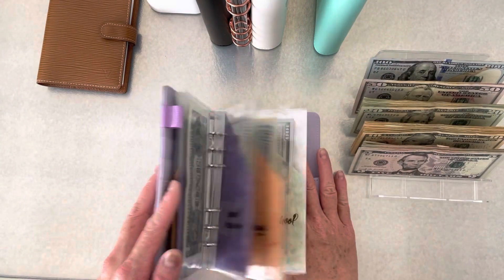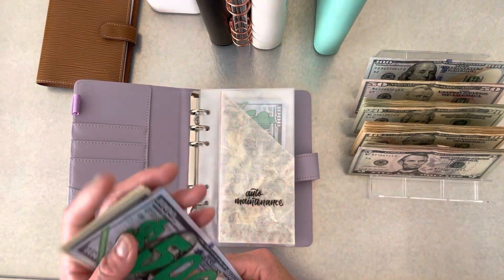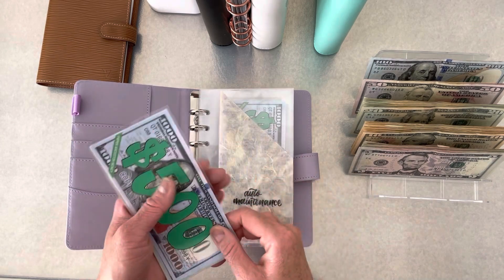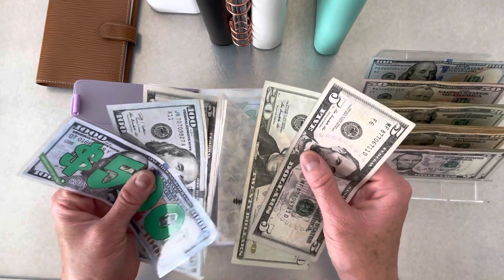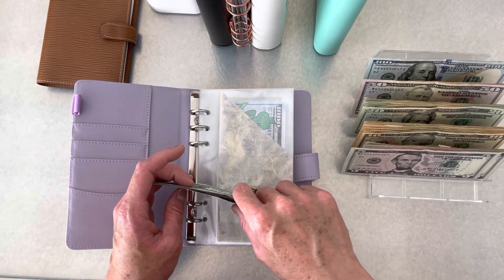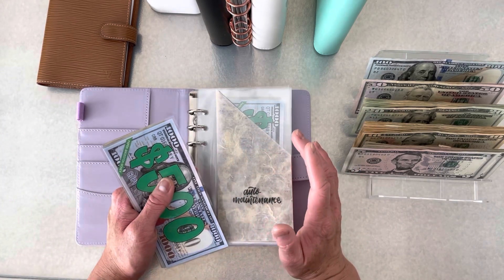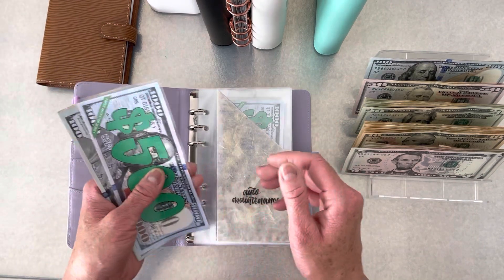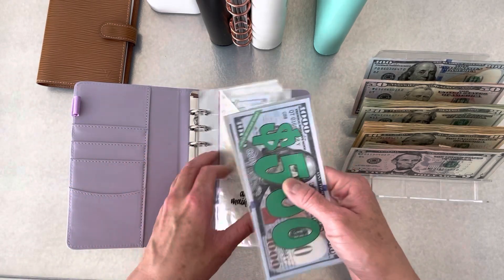$1300+ CASH ENVELOPE STUFFING | Sinking Funds | September #2022 Paycheck #1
Hi everyone! I’m for a cash stuffing video. This time it will be income from my second job. I just picked up another job to speed up my savings to financial freedom! I will be stuffing all my cash envelopes with these funds and nothing will be left out.

Thanks for joining me on my budgeting journey to financial freedom!

This year I have decided to follow a Dave Ramsey inspired cash envelope method to better my budgeting in hopes to achieve financial freedom.